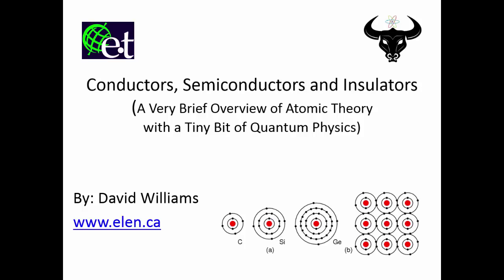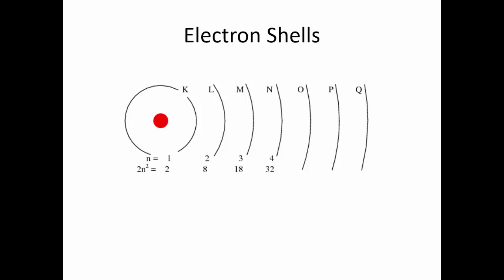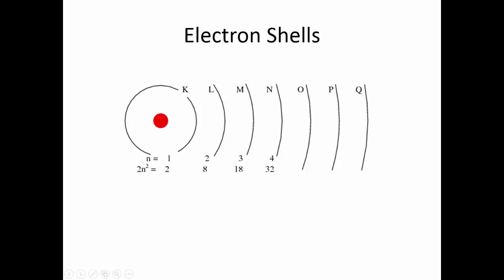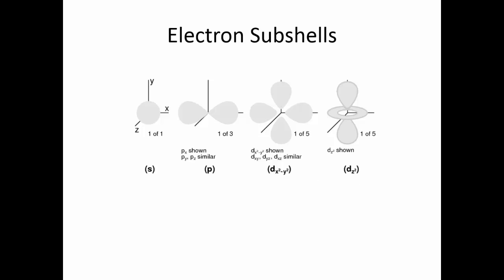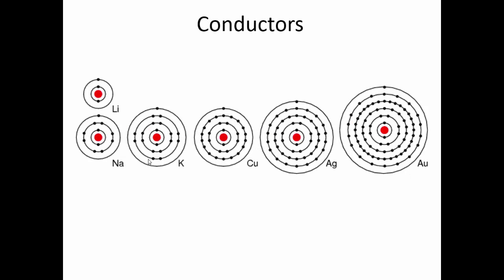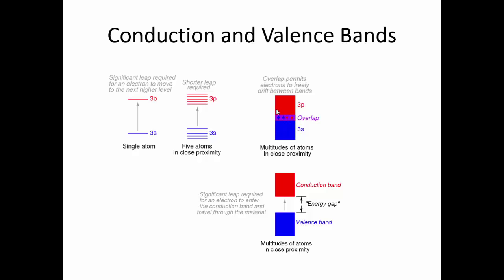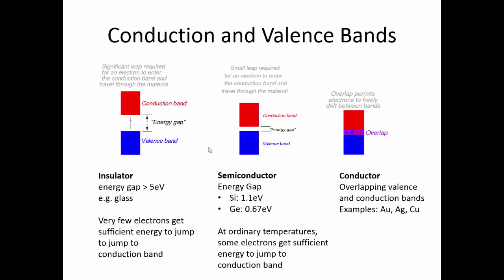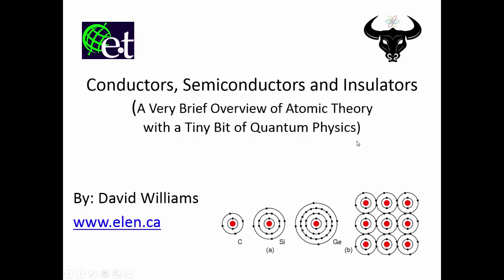Conductors, Semiconductors, and Insulators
This video provides a brief overview of atomic make up of conductors, semiconductors and insulators. This information will give you a bit of background as to why some elements are good insulators, why some are good conductors, and why some are semiconductors.
The material is based on the excellent resource Lessons in Electric Circuits by Tony Kuphaldt which can be found here:

I apologize to anyone with a background in chemistry or atomic theory, I glossed over a lot of details in order to create some content that I think is relevant to someone just beginning to learn about semiconductor theory.